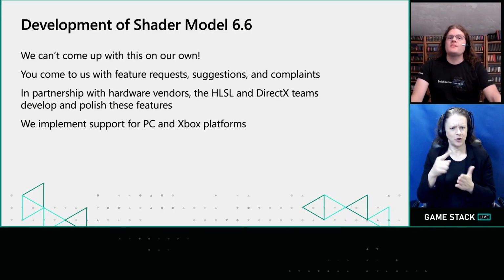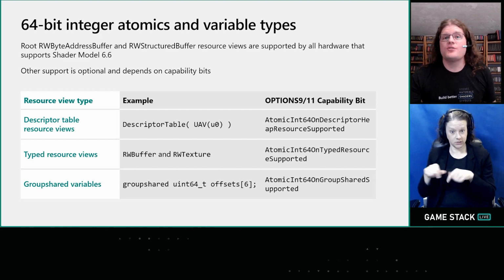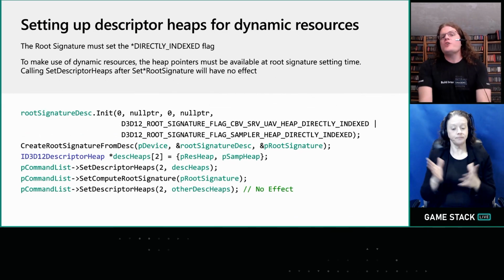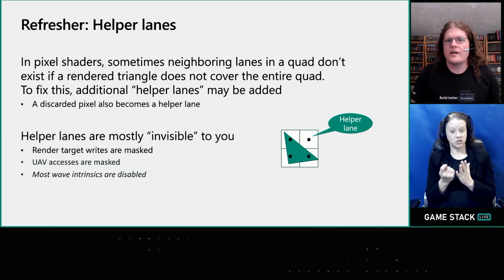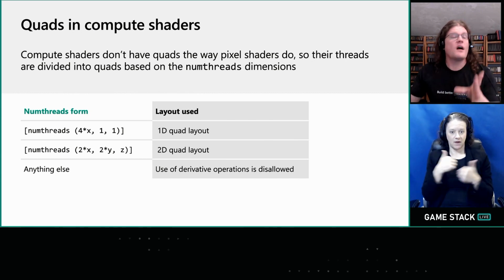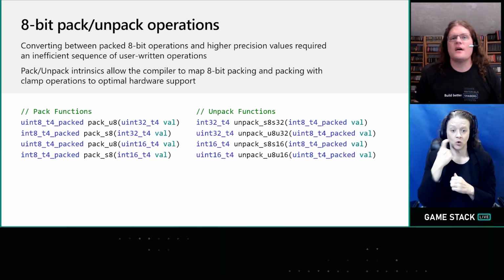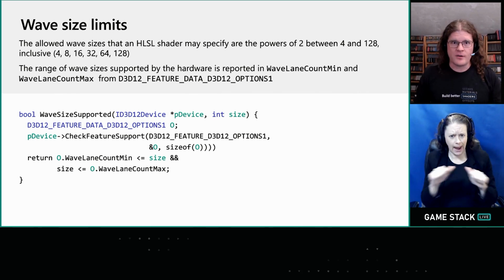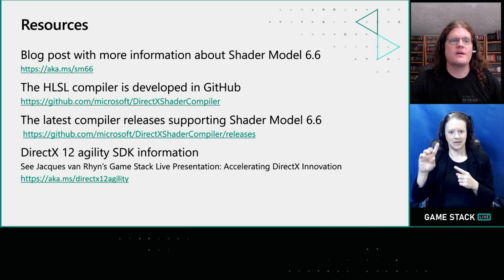HLSL Shader Model 6.6 | Greg Roth | Game Stack Live '21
Introducing HLSL Shader Model 6.6: granting shader developers increased flexibility to enhance and expand existing rendering approaches and devise all new ones!​